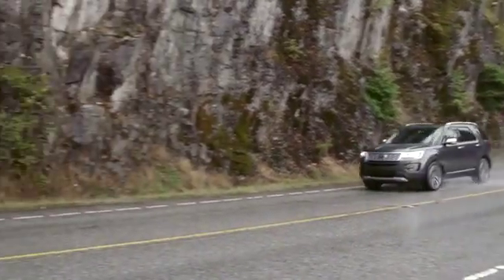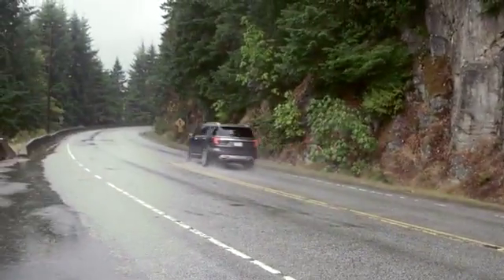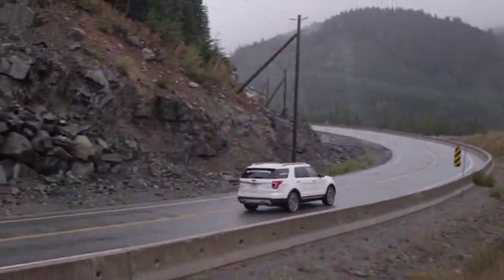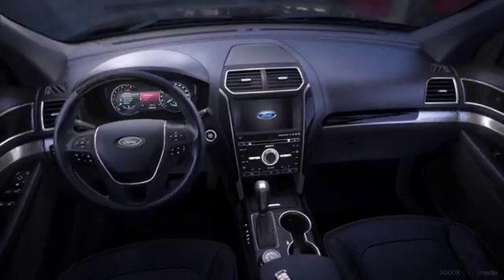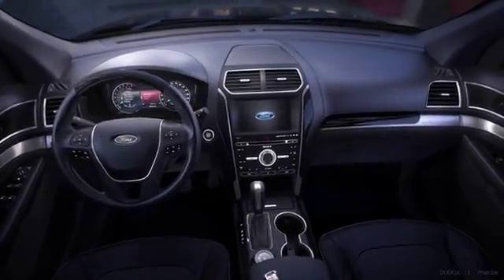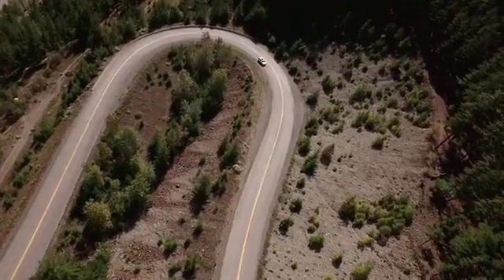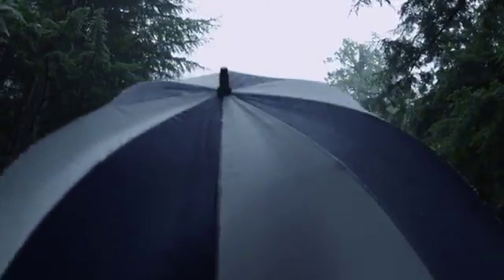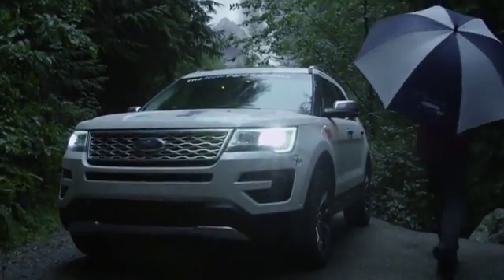2018 Ford Explorer Downey CA | Ford Dealer Cerritos CA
2018 Ford Explorer
Central Ford proudly extends all of their services to residents of Downey, CA. If you are in or around Cerritos CA and you are looking for the premier service, selection, and prices on all new or pre-owned vehicle then you need to look no further than Central Ford. The wonderful folks at Central Ford are experts in all things automotive related and are capable of doing whatever needs to be done to get you in a new vehicle today. There may be another dealership in your area, but there is not a better dealership than Central Ford. Do yourself a favor and make the trip over to Central Ford  today to see why we are the premier dealer in the entire area.